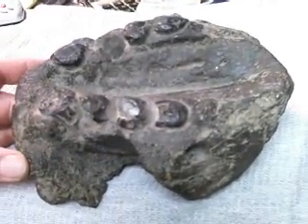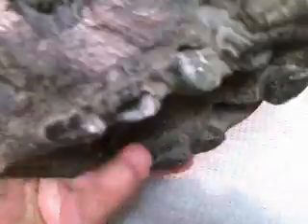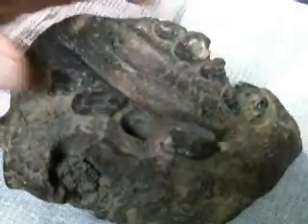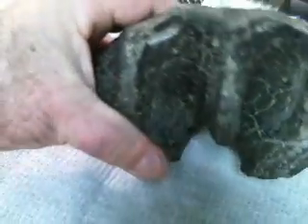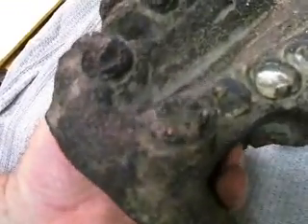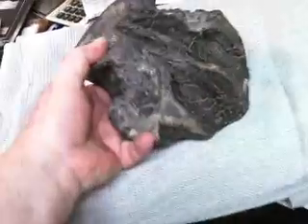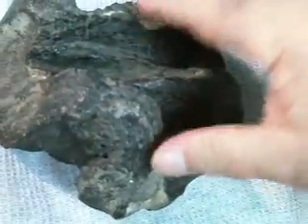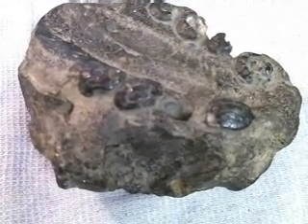SILVER CONTEST NAME THIS FOSSIL FOR AN EAGLE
I HAVE HAD THIS FOSSIL FOR 30 YEARS AND DON,T KNOW WHAT IT IS PLEASE NAME THIS FOSSIL, THAT IS THE RIGHT NAME  THANKS YOU   FIRST WITH RIGHT NAME WINS